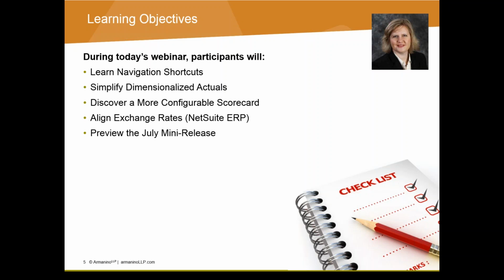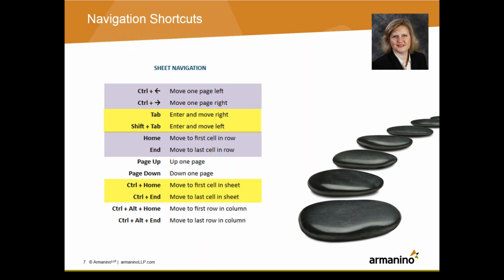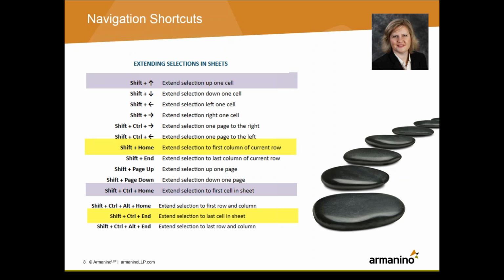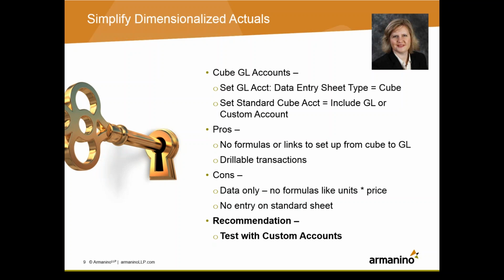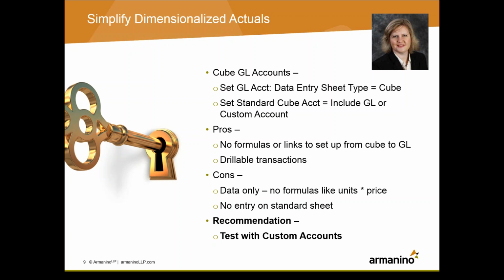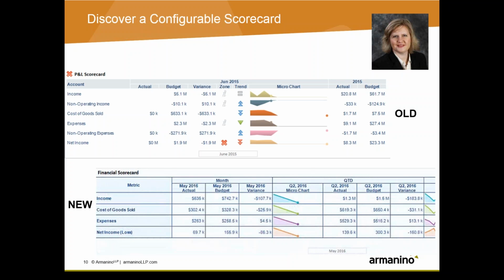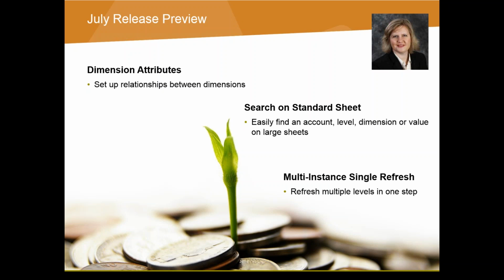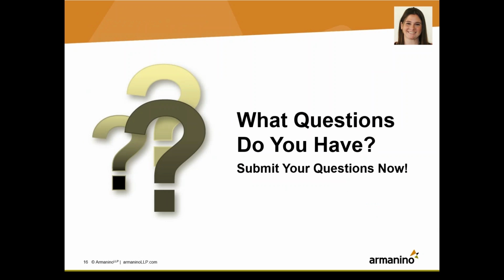What Does the Adaptive Insights 2015 1 Release Mean for You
Adaptive Insights’ most recent release introduced a number of time-saving updates to enable even smoother business processes. While you may be aware of some the latest update features, this webinar will showcase not only some of the key new features, but also delve into when you should implement them and why. Learn the pros and cons from our team who have been through the testing process before implementing with your own team.